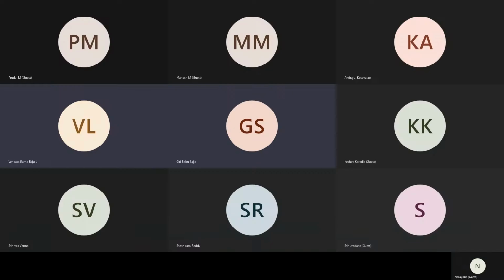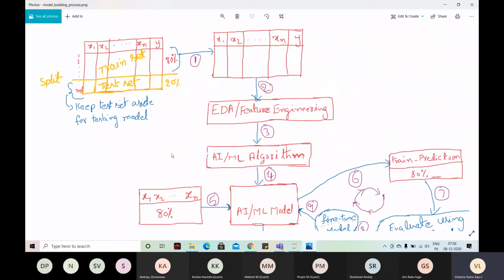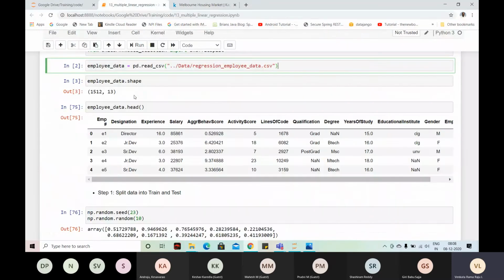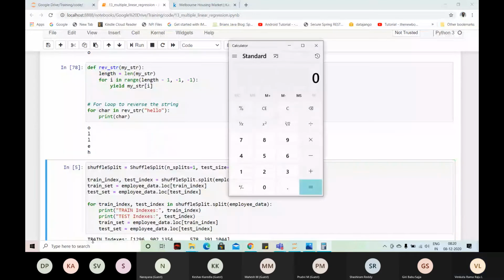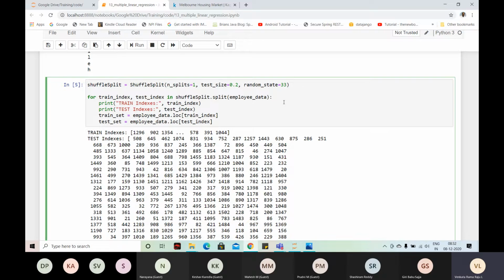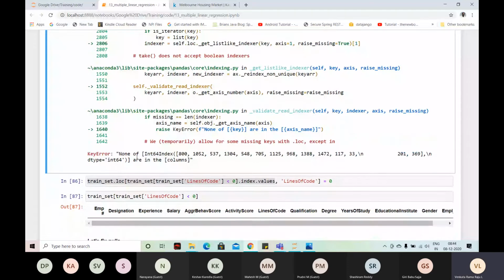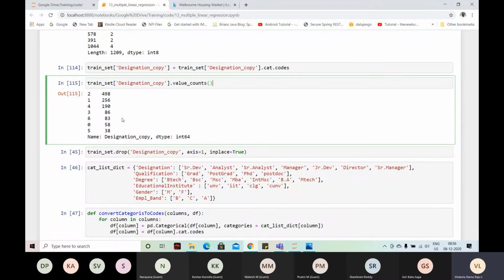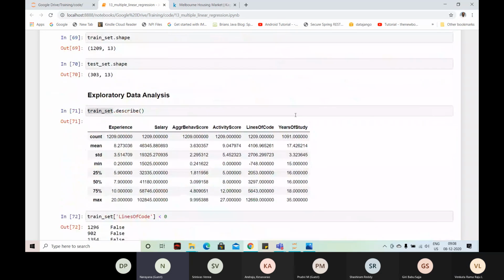25 Data Science Project Flow and Multiple Linear Regression | Datajango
Day 25 Data Science Project Flow and Multiple Linear Regression